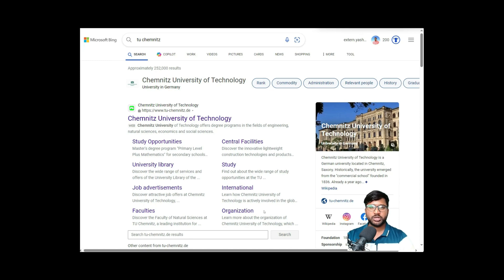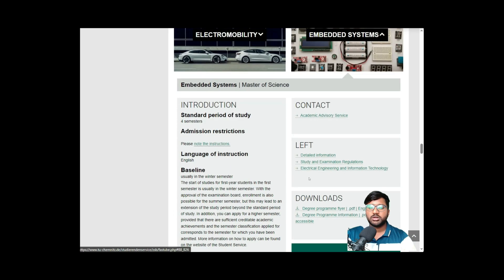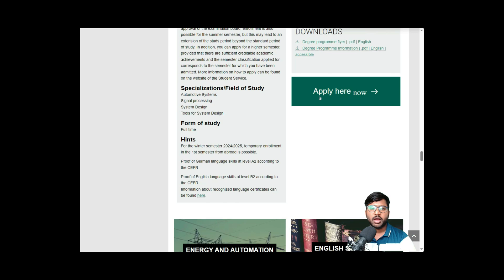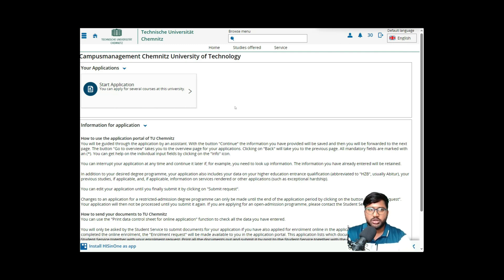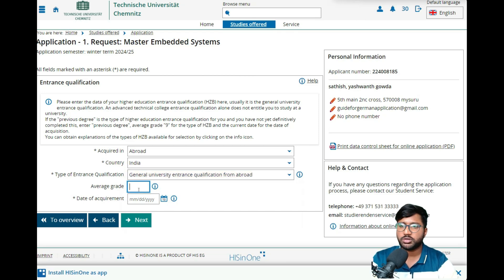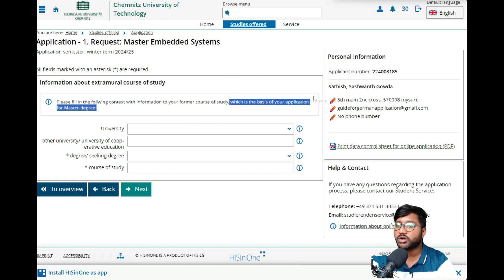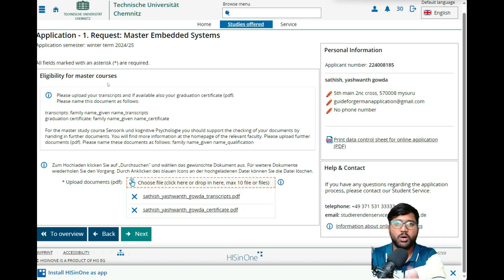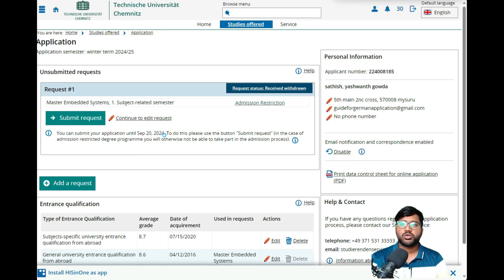How to Apply to TU Chemnitz for Embedded Systems: Complete Guide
Welcome to our complete guide on how to apply to TU Chemnitz for the Embedded Systems program! This video will take you through every step of the application process, from understanding the admission requirements and preparing your documents, to submitting your application and what to do after applying. Whether you're an international student or a local applicant, this video covers everything you need to know to successfully apply to one of Germany's top technical universities.